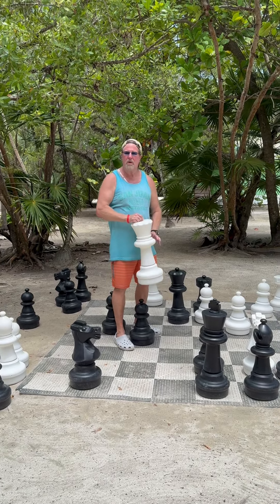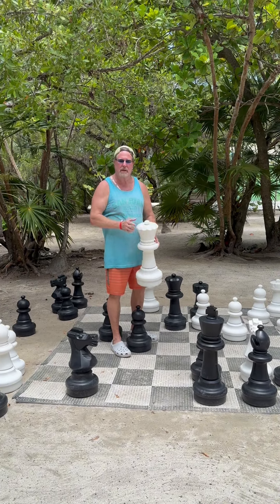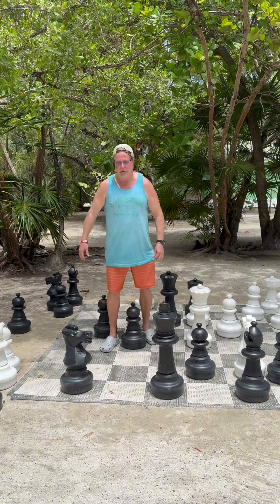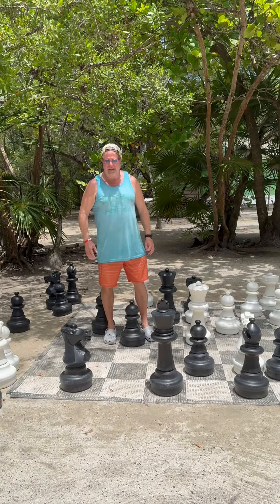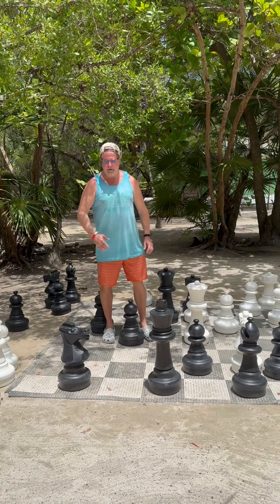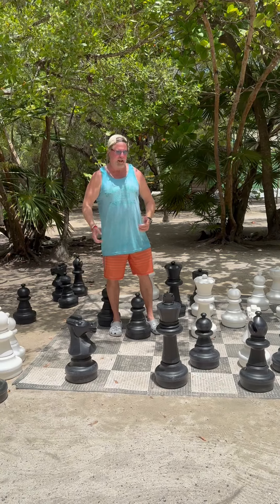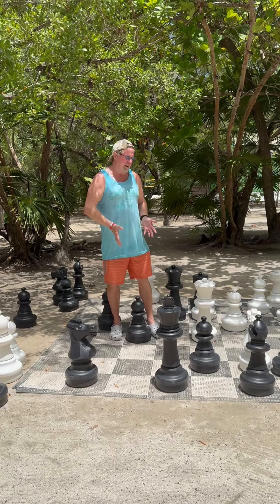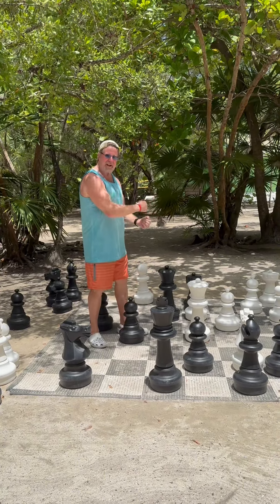What Do You in Honduras When not Playing Craps?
When in Roatan Honduras 🇭🇳 there’s a lot to do in Mahogany Bay .  You can play a giant game a Chess ♟️ pieces.